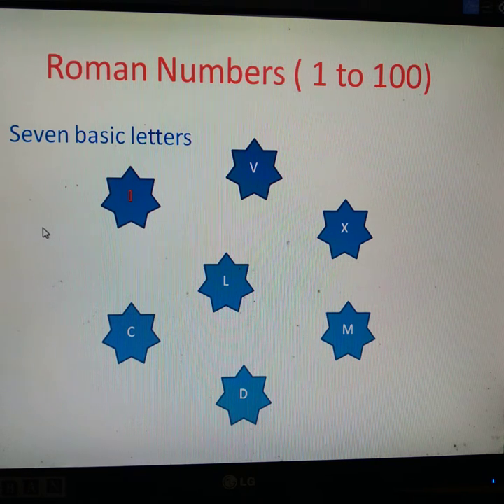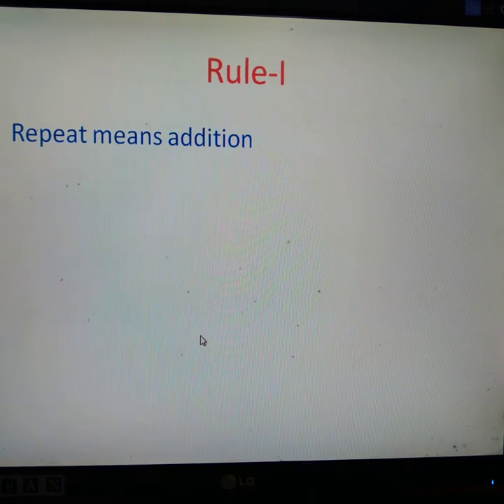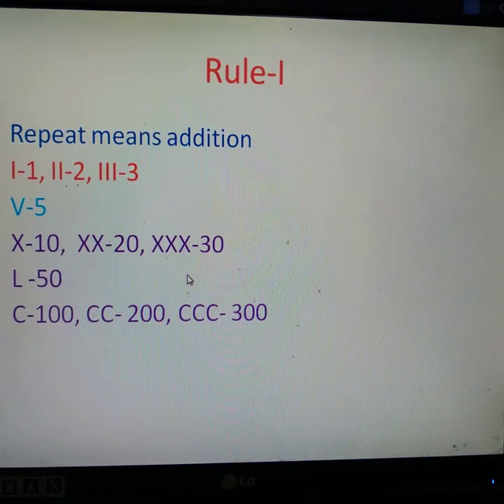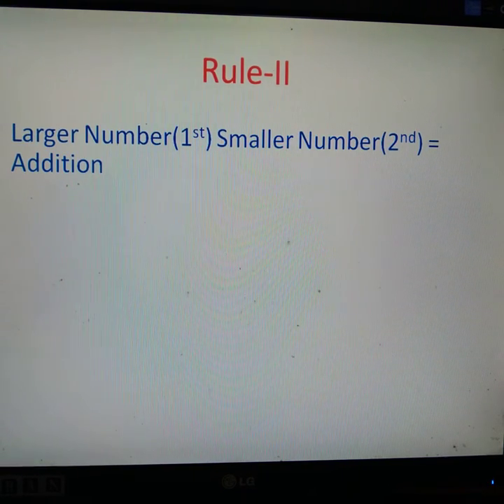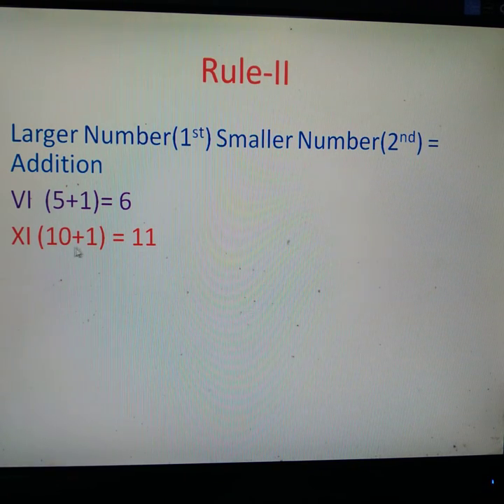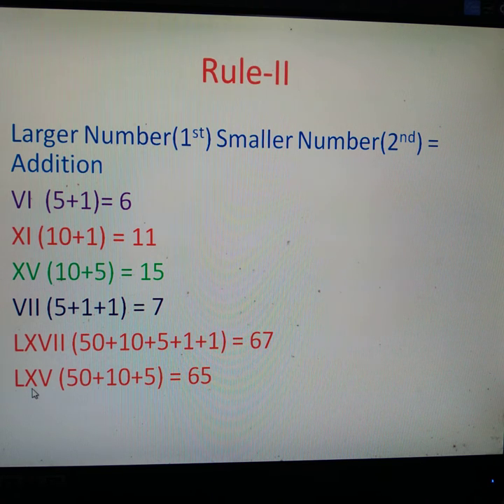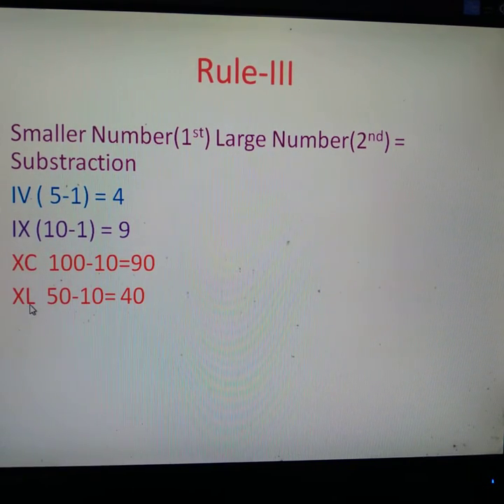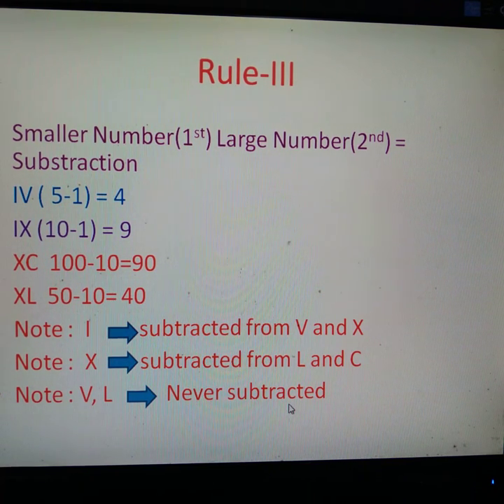Roman number ( 1 to 100)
To learn how to write Roman number 1 to 100